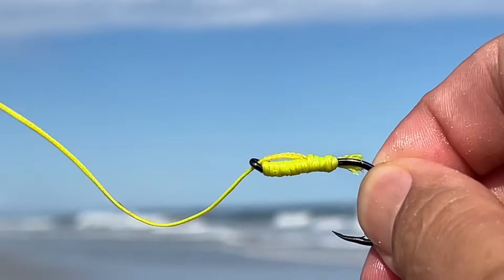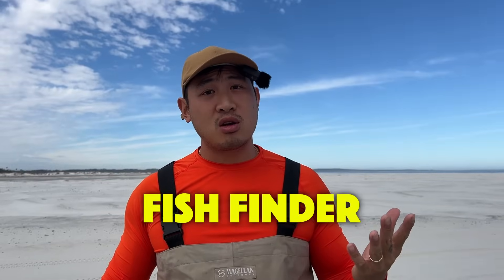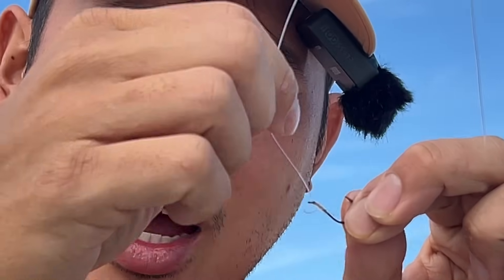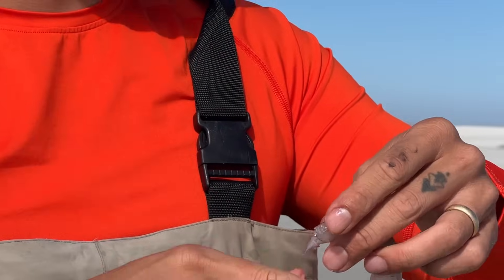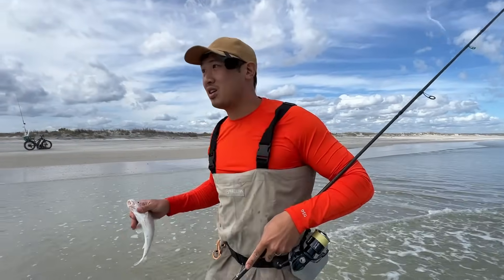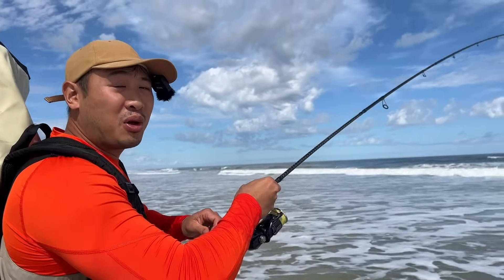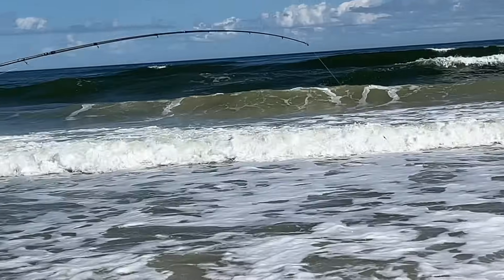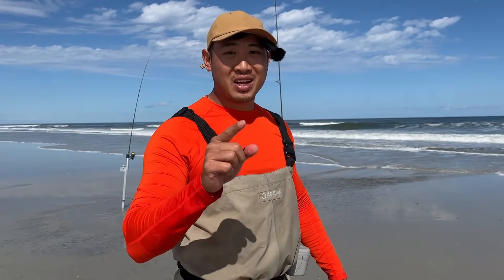STOP Losing BAIT w/ This KNOT! (Egg Loop Knot Fishing Rig)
This EGG Loop Fishing Knot holds your soft baits on your hook. Learn how to tie this fishing rig and see how to use it correctly while beach fishing. This Is a great fishing rig to use while beach fishing because it helps keep the bait on the hook when you cast out far. Hey Skipper Is all about giving you the ULTIMATE BEACH FISHING EXPERIENCE!

00:00-7:57 Tie Knot
7:57-10:40 Bait Up
10:40-13:37 First Fish
13:37-14:32 Second Fish
14:32-15:58 Ghost Shrimp
15:58-17:41 Sharp Teeth
17:41-23:52 Continue to Fish
23:52-27:16 Cooking

NEW Pre-Tied Fishing Rigs!

(By signing up via text, you agree to receive recurring automated promotional and personalized marketing text messages (e.g. cart reminders) at the cell number used when signing up. You can always reply STOP to cancel. Msg frequency varies. Msg and data rates may apply.)